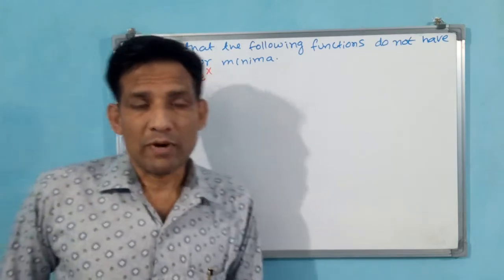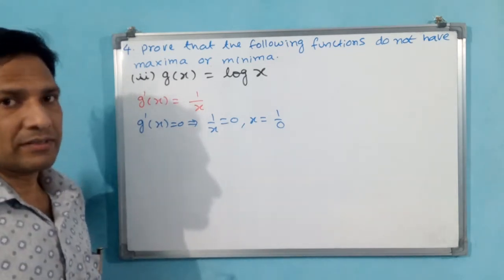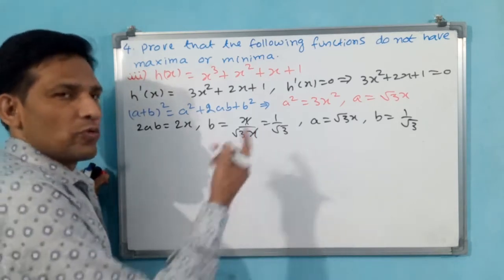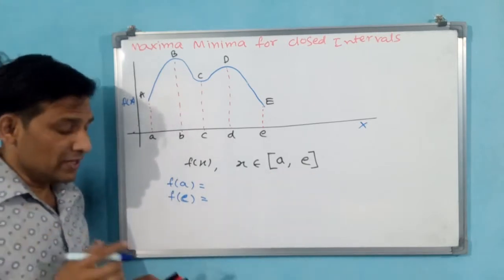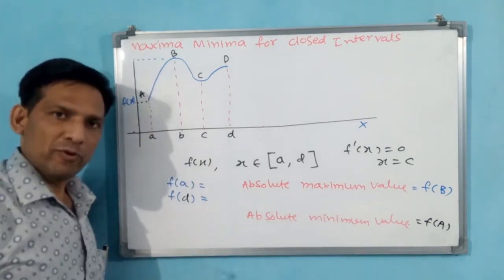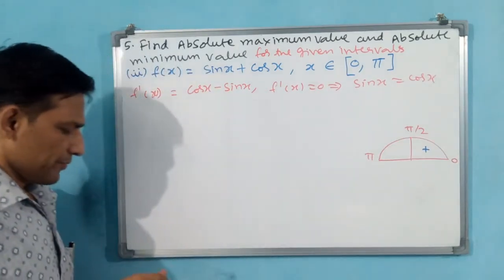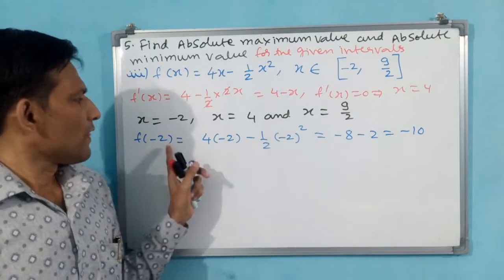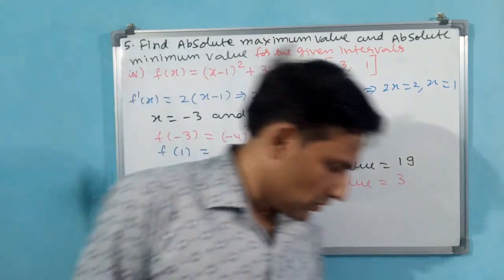APPLICATION OF DERIVATIVES NCERTXII 6 5 E English